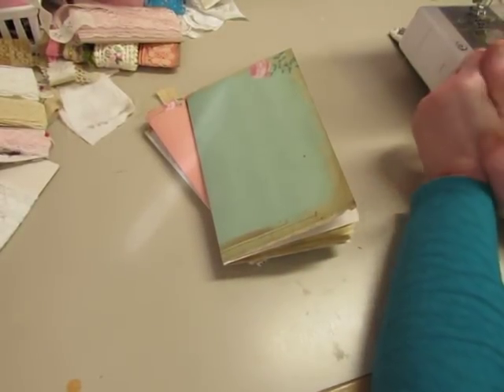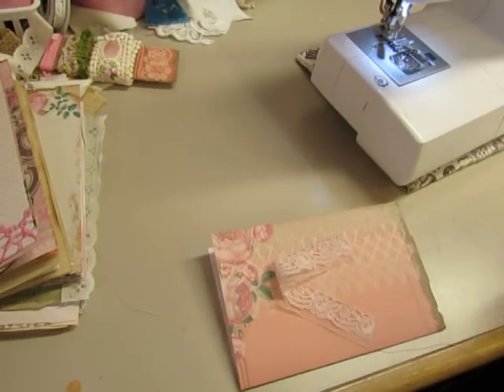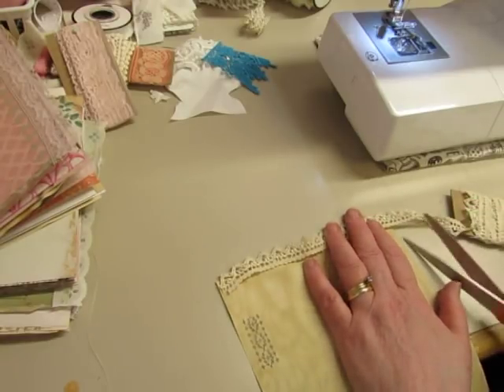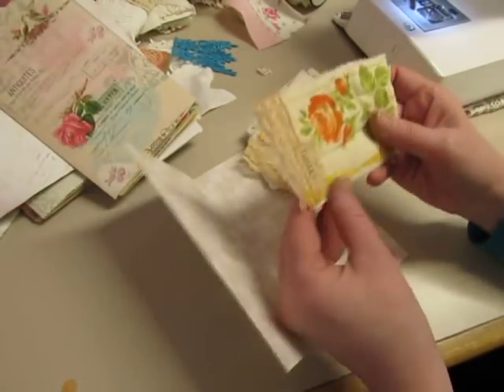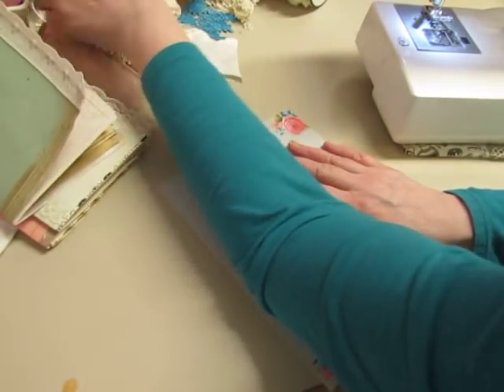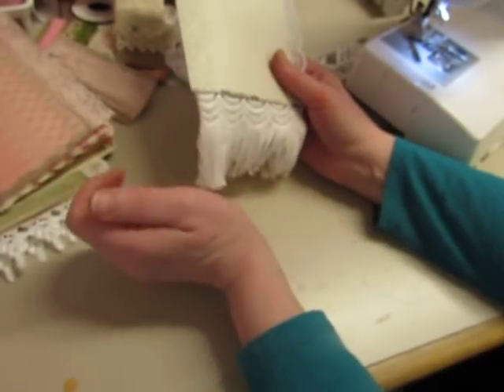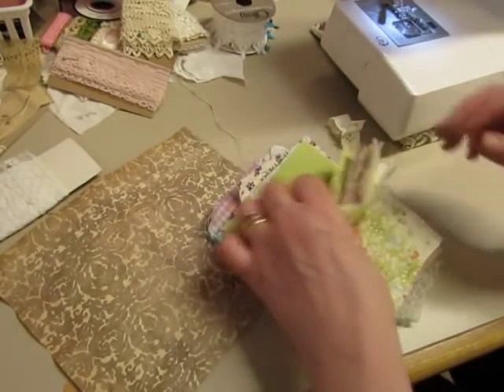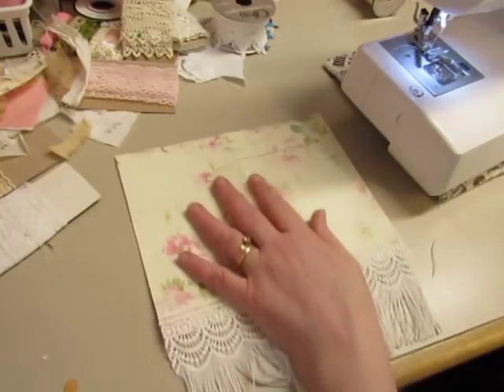"Palace Beautiful" Journal: Sewing on laces and fabric flips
Now it's time for the sewing on this lovely journal.